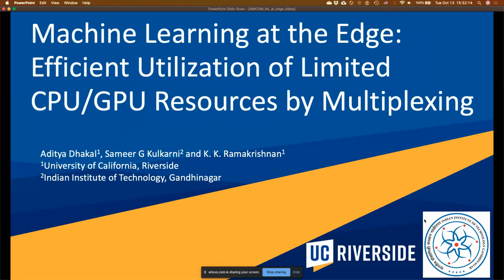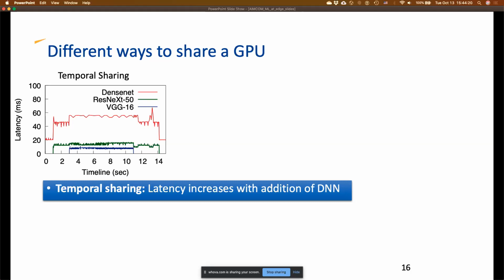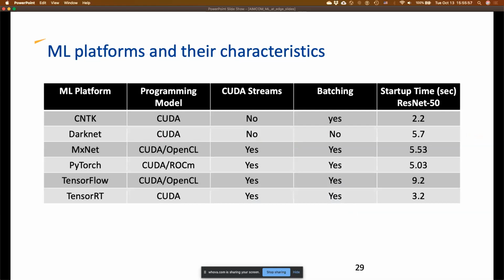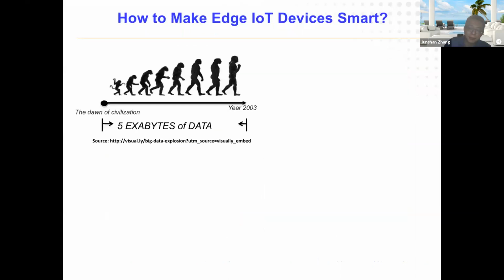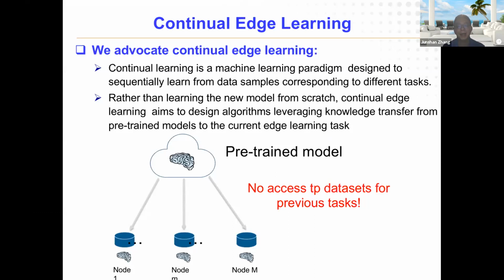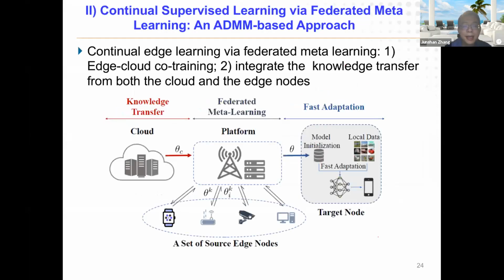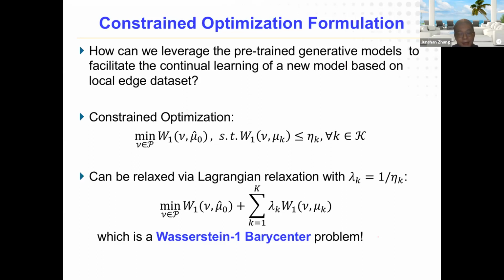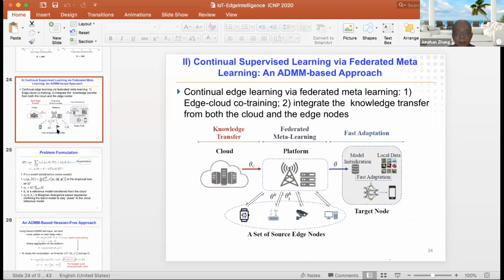ICNP 2020 Workshop: AIMCOM2 - Session C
Session Chair: Rongpeng Li (Zhejiang University, China)

Paper: Machine Learning at the Edge: Efficient Utilization of Limited CPU/GPU Resources by Multiplexing
Aditya Dhakal (University of California, Riverside, USA), Sameer G Kulkarni (Indian Institute of Technology, Gandhinagar, India), and K. K. Ramakrishnan (University of California, Riverside, USA)

Keynote: Edge Intelligence in IoT Ecosystems: A Continual Edge Learning Approach
Junshan Zhang (Arizona State University, USA)